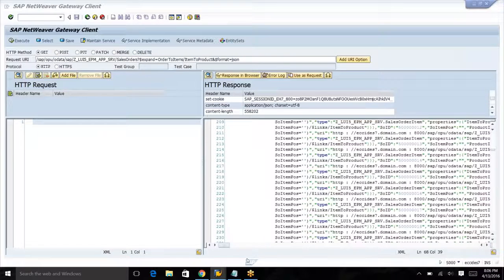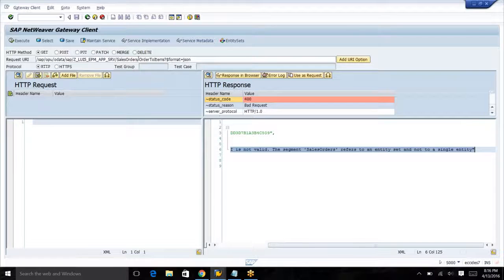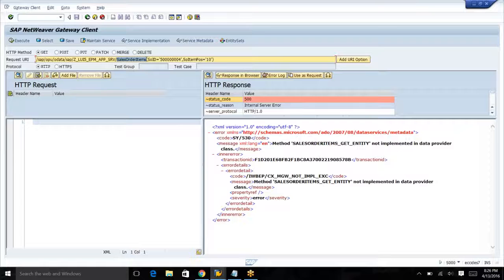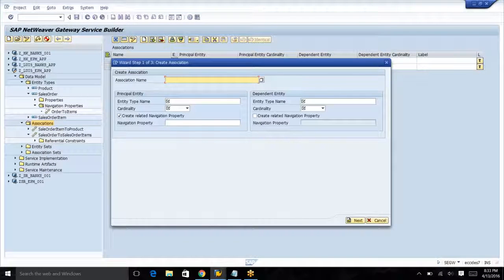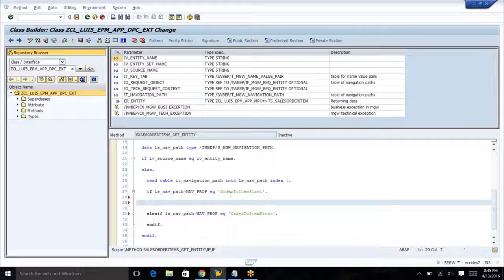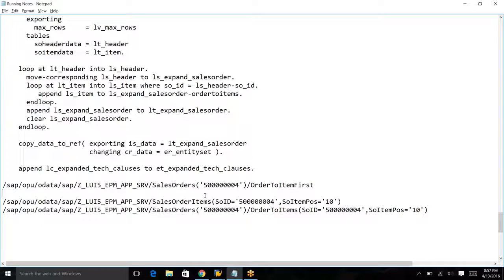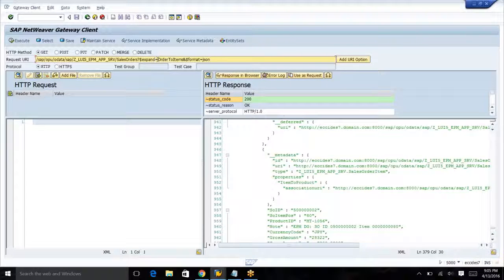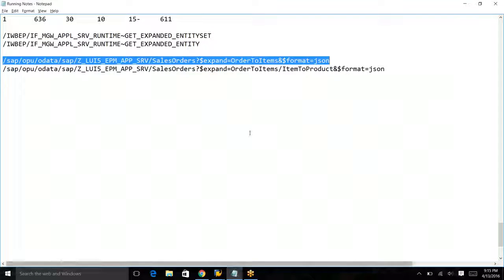Data Provider Expand And General Doubts Open SAP